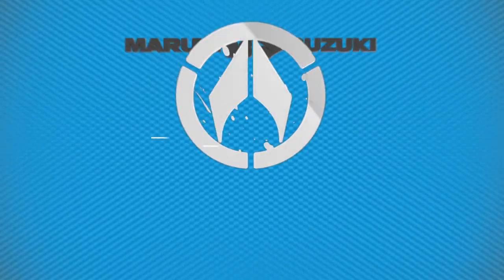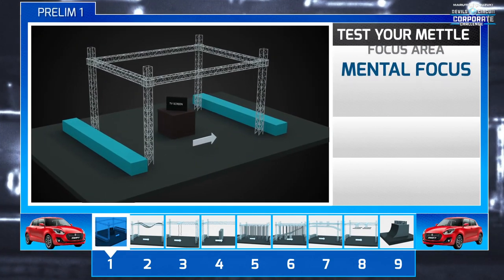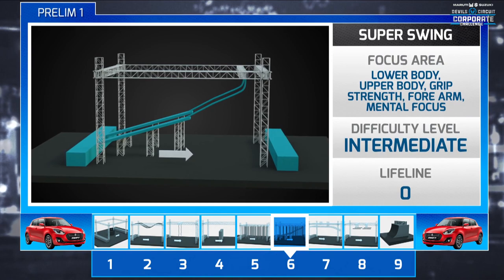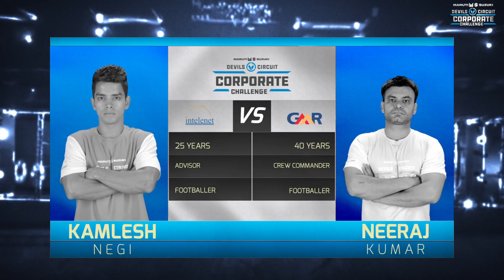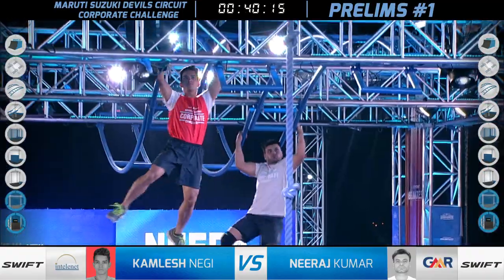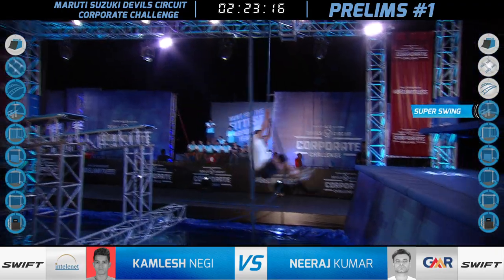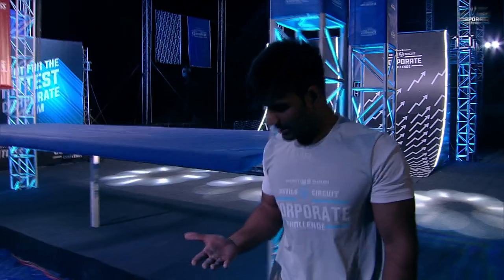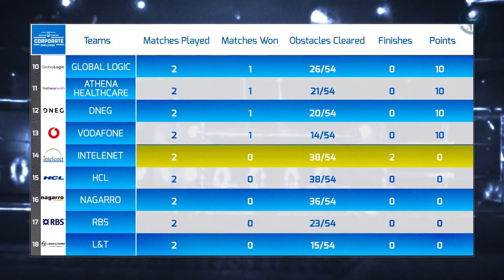EPISODE 3 : MSDC CORPORATE CHALLENGE SEASON IV QUALIFIER I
In this episode of the Season IV of the Maruti Suzuki Devils Circuit Corporate Challenge, the corporate giants Intelenet  take on  the might of GMR. The obstacles, the race, the teams, all come together in a spectacular show of fitness, strength and stamina. Who do you think had a better day?

Nagarro sends in its best 3 to take on the chemists from Sud Chemie. Who will get the better of whom? The first qualifier round was full of thrill as the Corporate challengers fought hard.

Boost your employee engagement program today!

5 Reasons Why You Should Come Back to Swift Devils Circuit